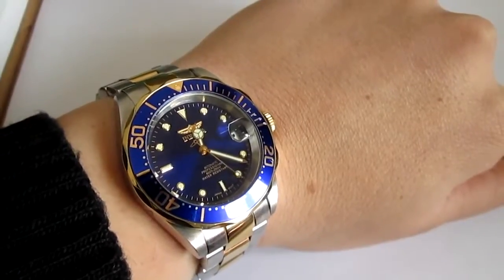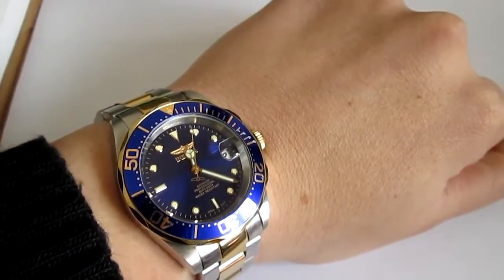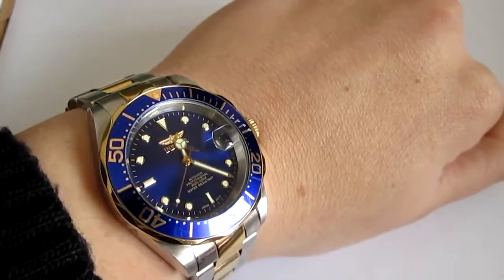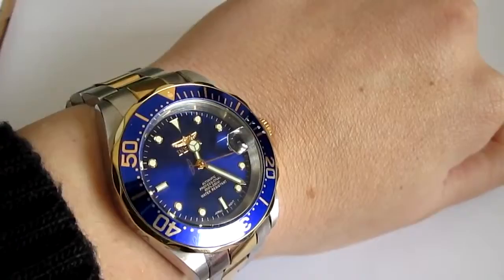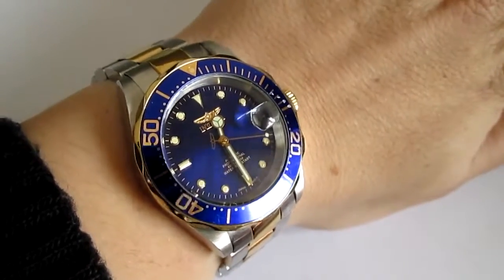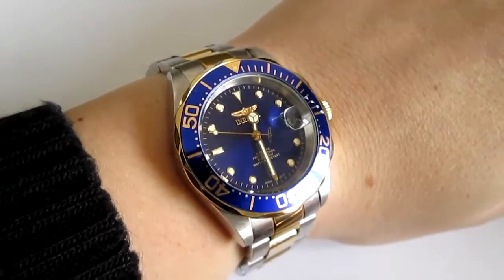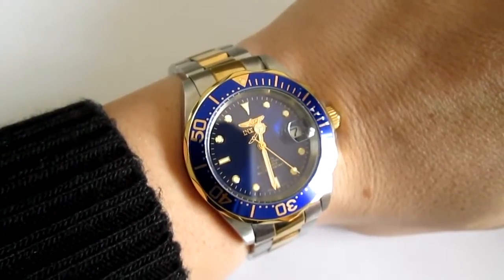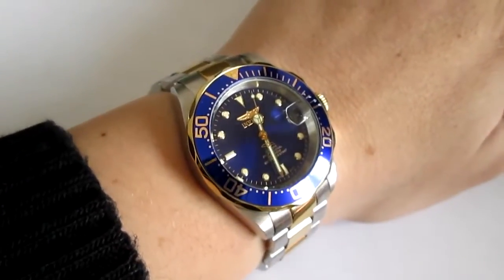Invicta Pro Diver 8928 Full no BS Review and Some Alternatives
Invicta Automatic 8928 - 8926 Pro Diver review Origineel kwaliteits automatisch .

Here is a quick review of the 8928OB Invicta Pro Diver check out the video where this watch was frozen in an ice block.